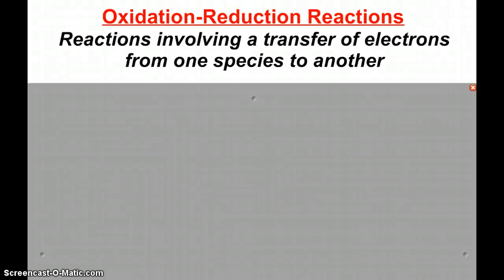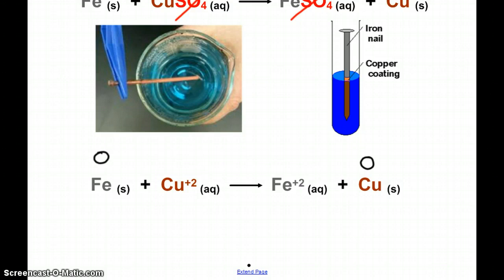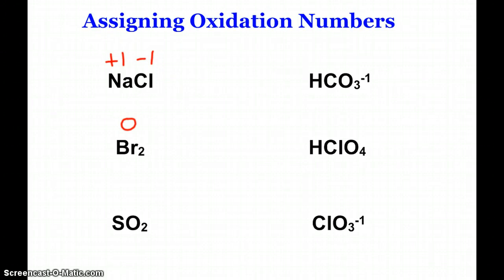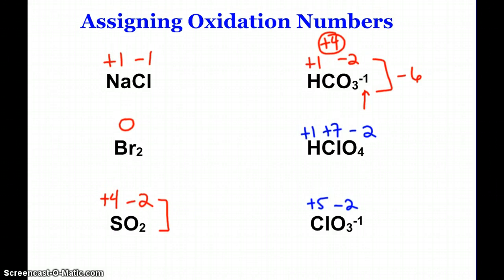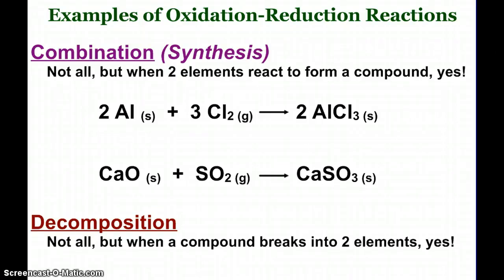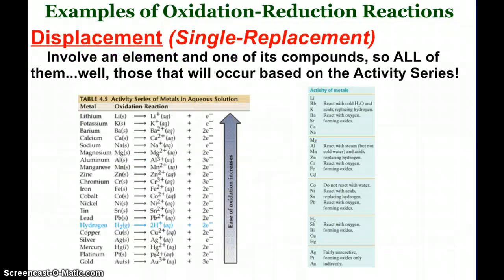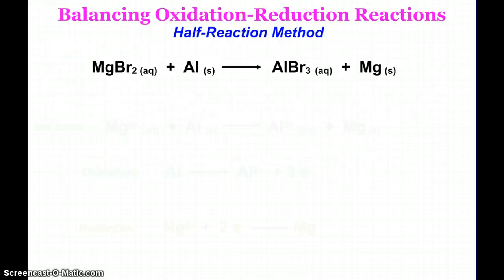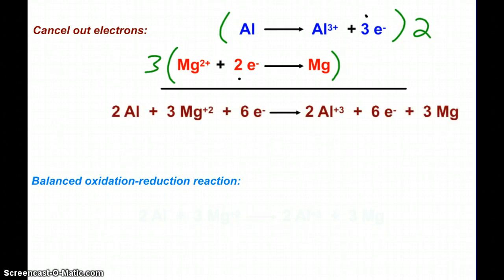AP Chemistry Oxidation-Reduction Reactions Introduction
Introduction of oxidation-reduction reactions (redox) including the  assigning of oxidation numbers, writing half-reactions, and balancing oxidation-reduction reactions from the half-reactions.